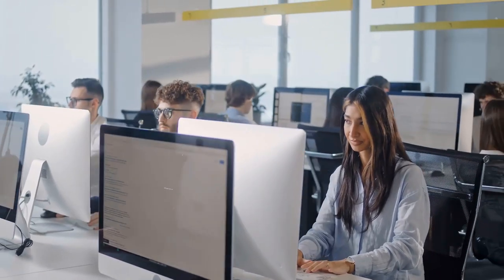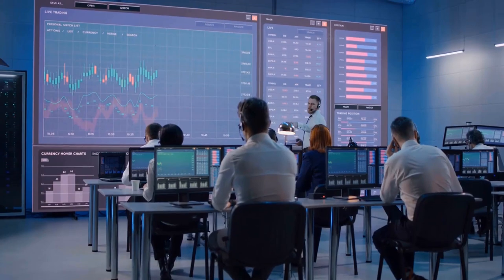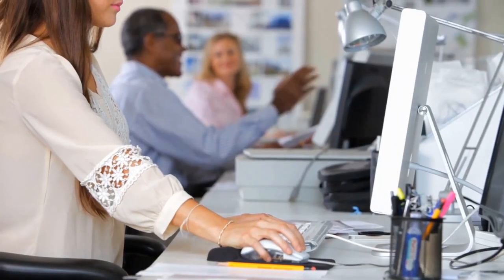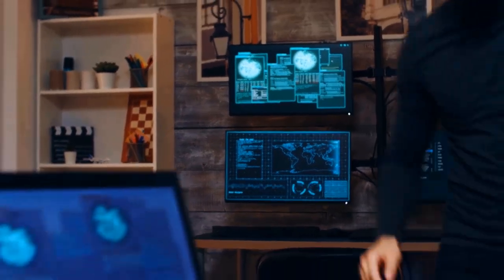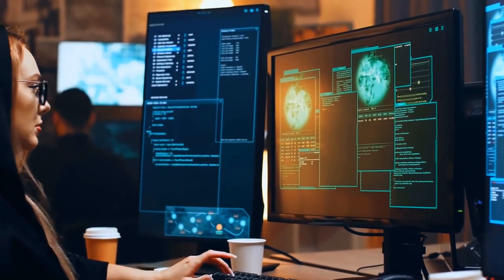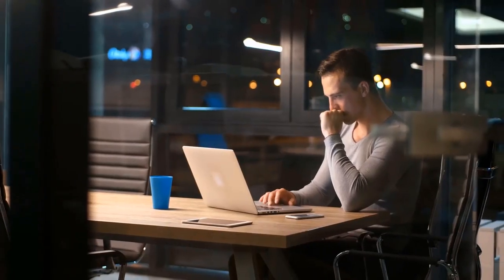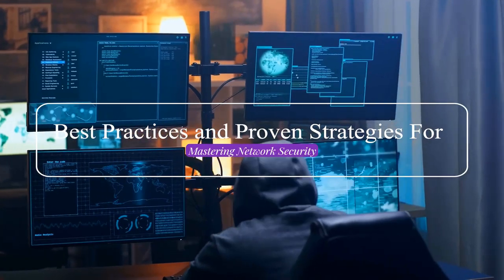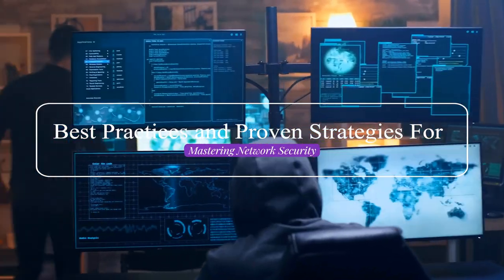Mastering Network Security - Best Practices and Proven Strategies Revealed! 🛡️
Welcome to our comprehensive guide on Mastering Network Security! In this video "Mastering Network Security - Best Practices and Proven Strategies Revealed!", we delve into the essential best practices and proven strategies that every IT professional, network administrator, and cybersecurity enthusiast needs to know to safeguard their networks effectively.